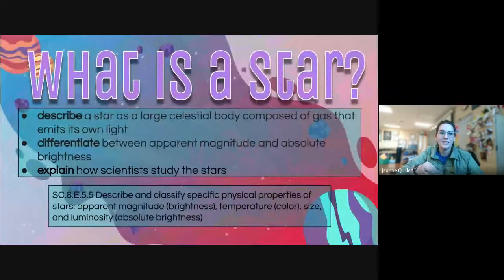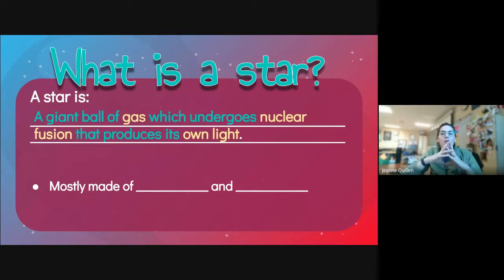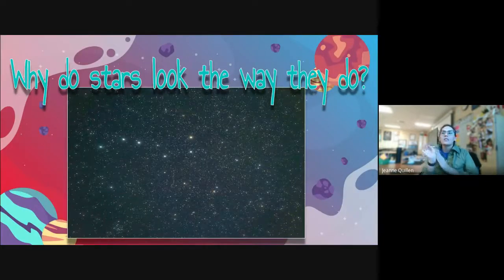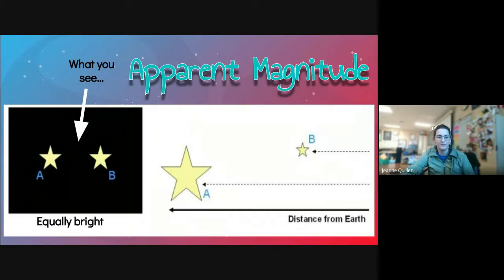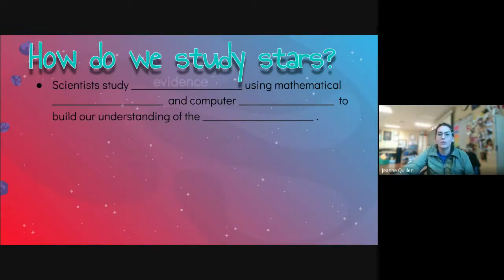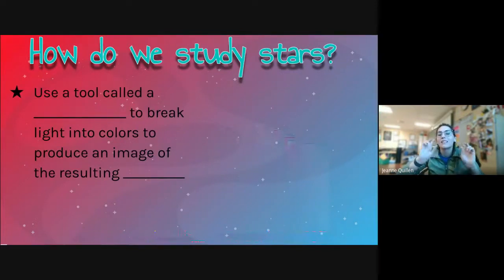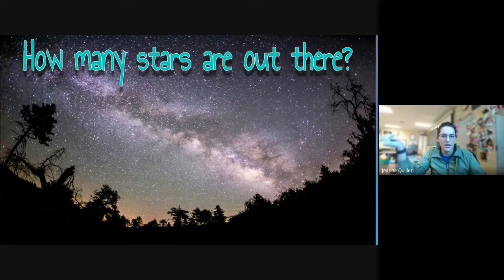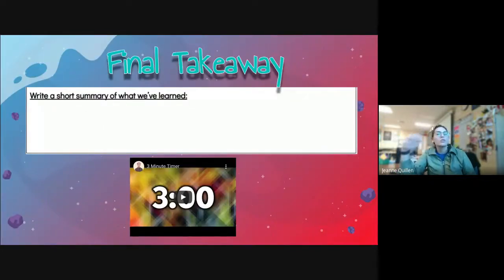Quillen Lesson (What is a Star?)